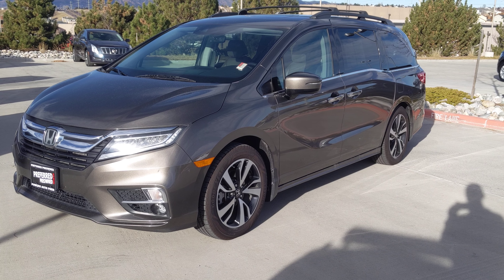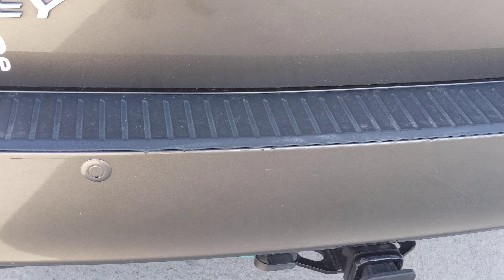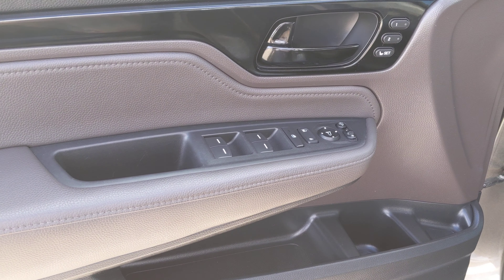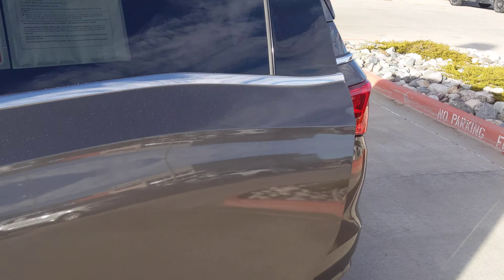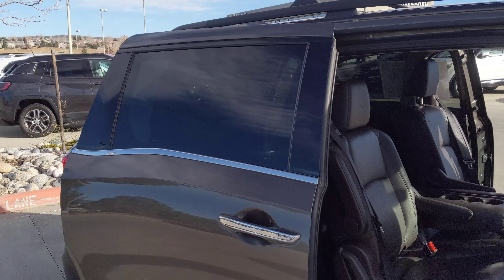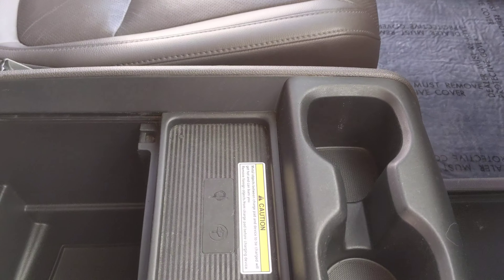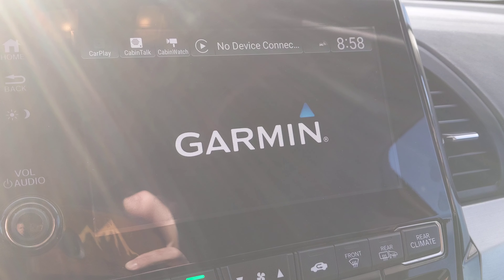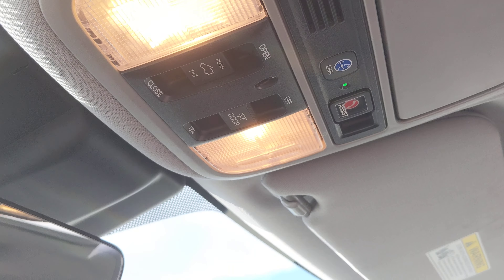2018 Honda Odyssey